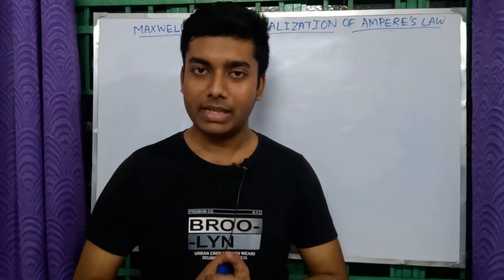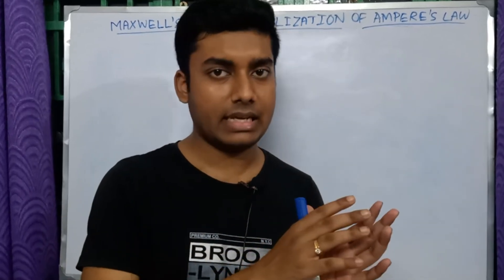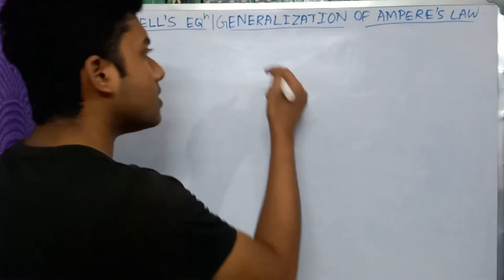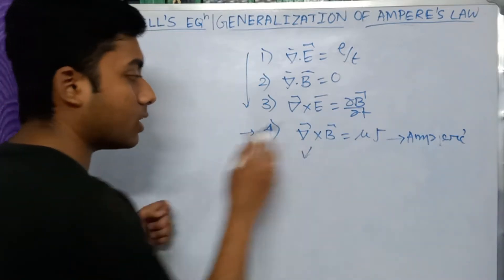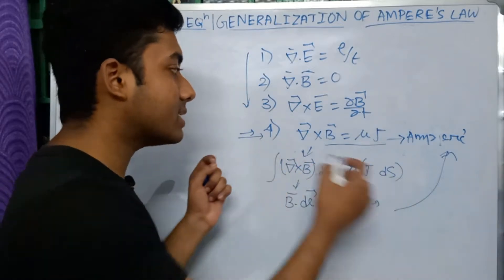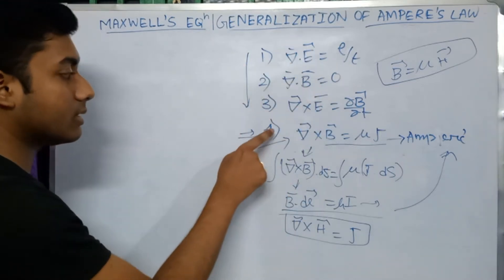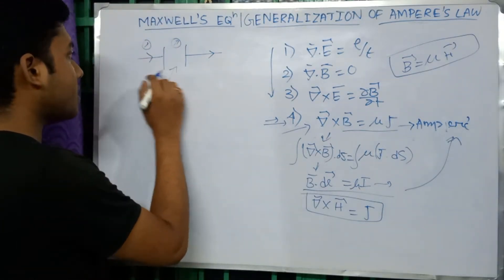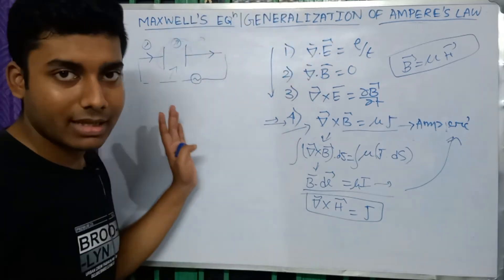Maxwell Equations| Displacement Current| Generalization of Amperes law| EMT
Hello friends, welcome to Truth Of Physics,
here I have discussed the maxwells equations on electromagnetic theory and the fundamentals of EMT. Also I have discussed the displacement current and modification of amperes ;awthis video will be very much helpful
🔻Another Videos: